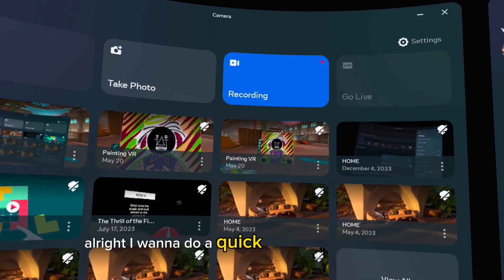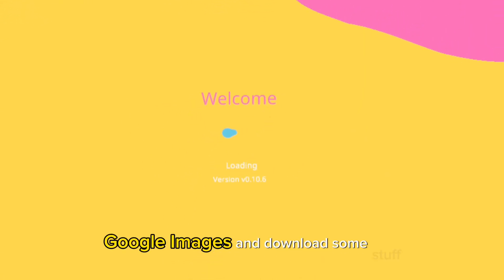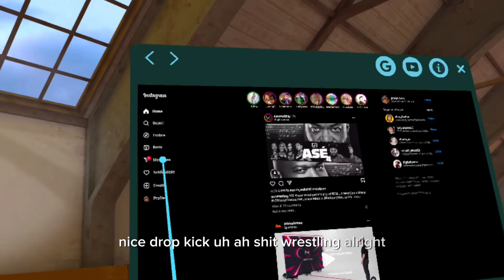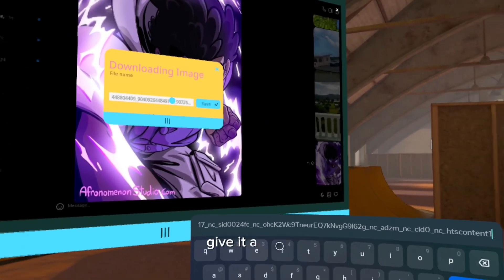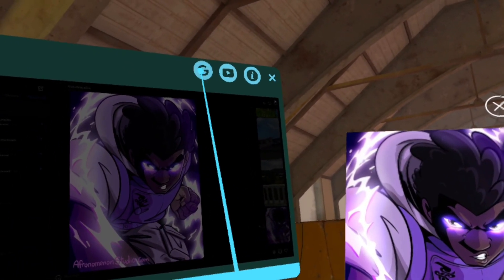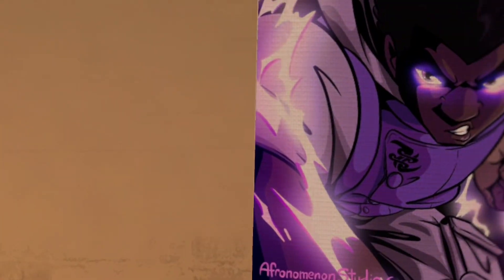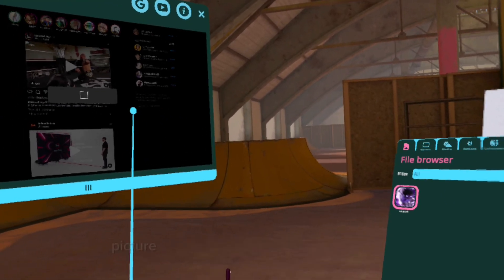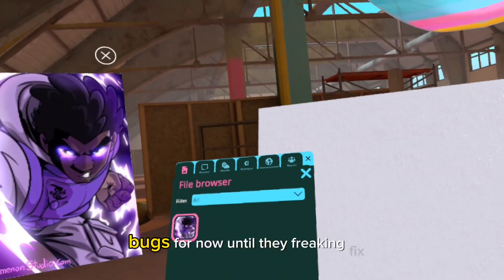Importing images into Painting VR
Painting VR is a very good paint simulator. However, it still has its bugs like loading in references. In this video, I will show you how to get around the errors in painting, VR, and upload your reference images without the hassle of the errors, lag, or random program / app crashes.

1. Sign into instagram
2. Send yourself picture messages using your phone
3. Download on Painting VR